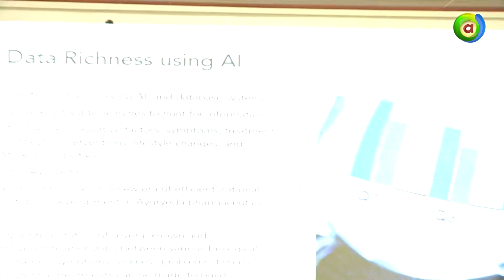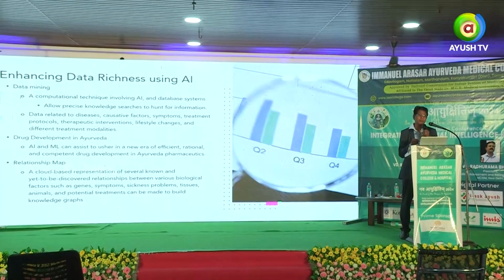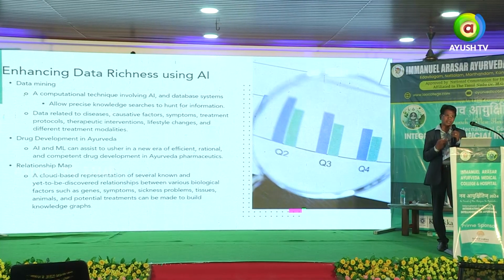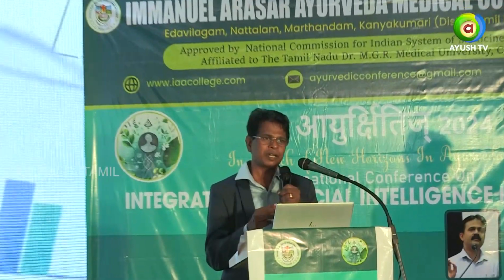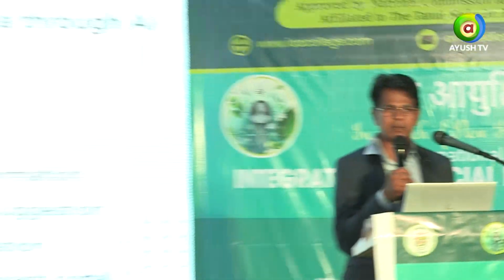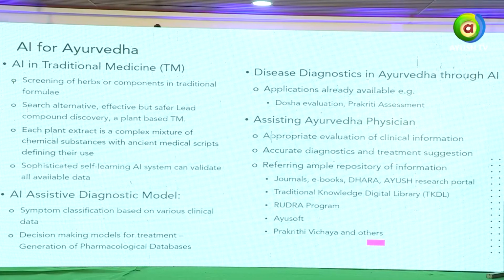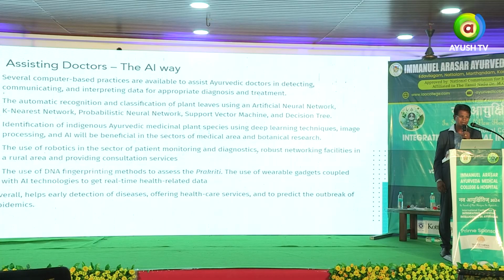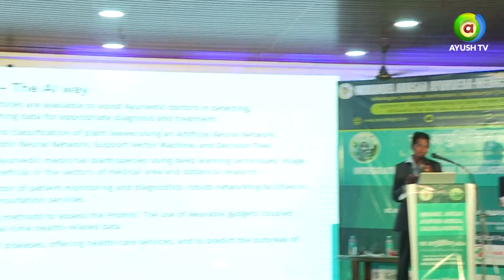ஆயுர்வேத மருத்துவத்தில் செயற்கை நுண்ணறிவு |AI in Ayurveda | AI in Medicine|AI for students|Nagercoil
உங்கள் சுகாதார வழக்கத்தில் குறிப்பிடத்தக்க மாற்றங்களைச் செய்வதற்கு முன், ஒரு சுகாதார நிபுணருடன் கலந்தாலோசிக்க மறக்காதீர்கள்.

Watch Ayush TV on :

Act TV: Channel 29
Airtel TV: Channel 968
Tataplay: Channel 1686
Dish TV: Channel 2713
Videocon D2H: Channel 687